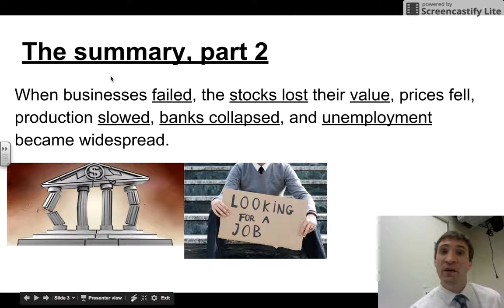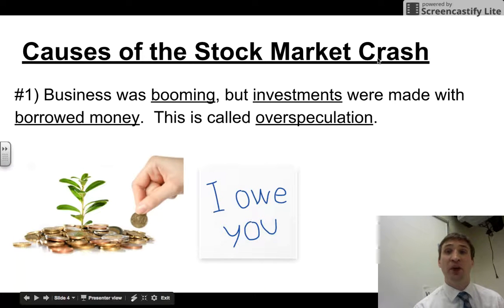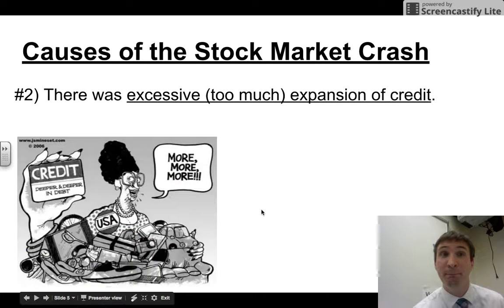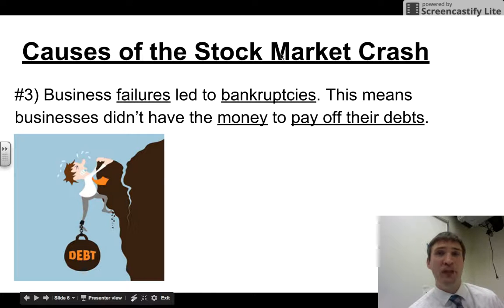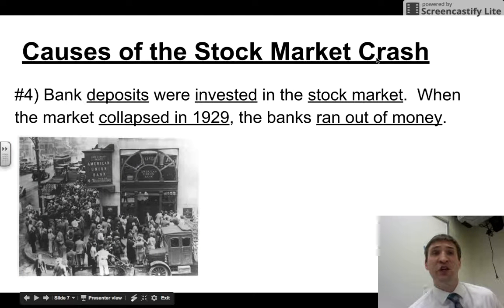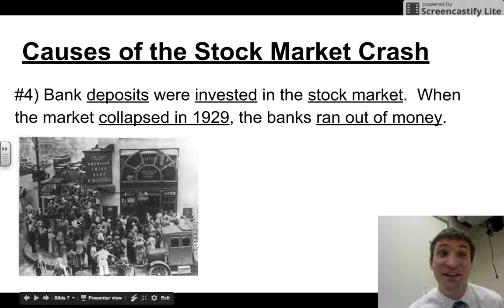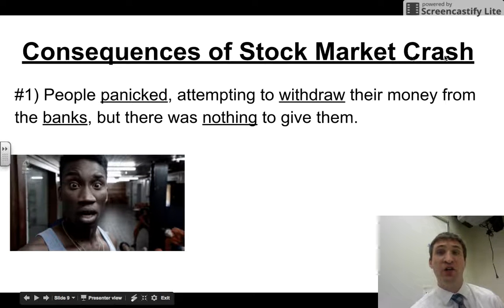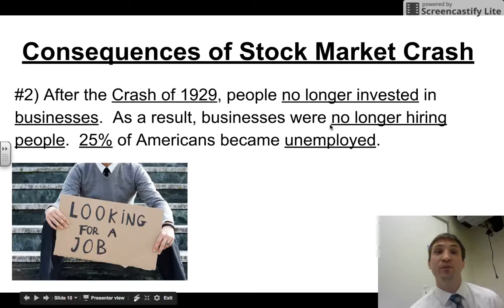VUS - 8.1 video - '16-'17